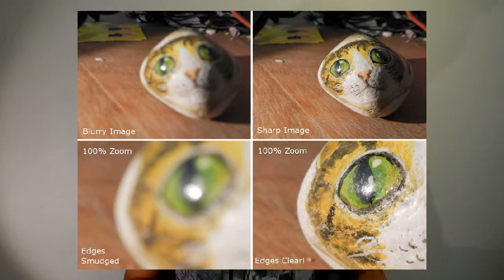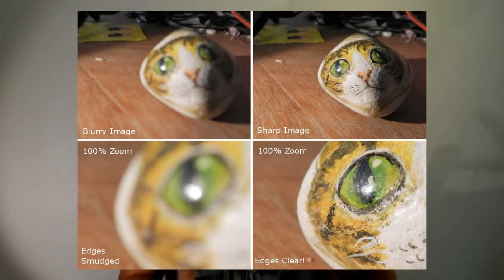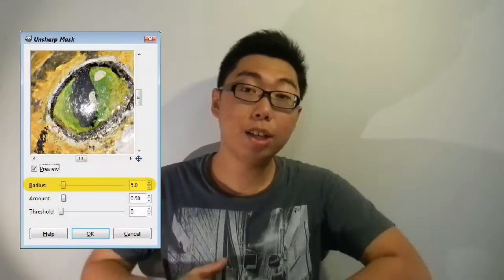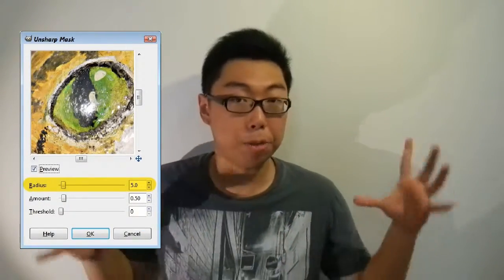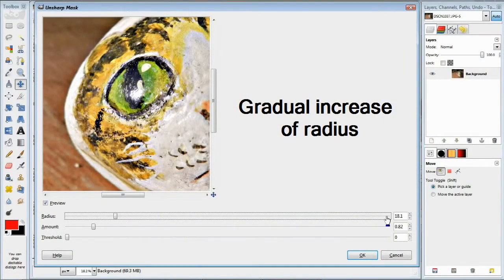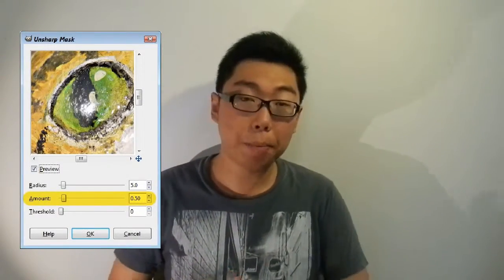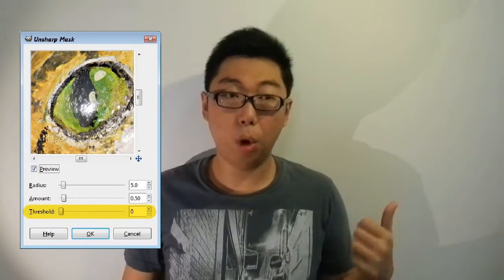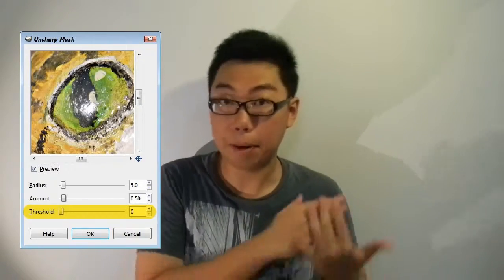Sharpening Images - Image Editing Tutorial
More often than not, one enhancement we add to our photos is sharpening. However, what can we do to make it work better? What can we do to make our photos sharp, yet natural looking?